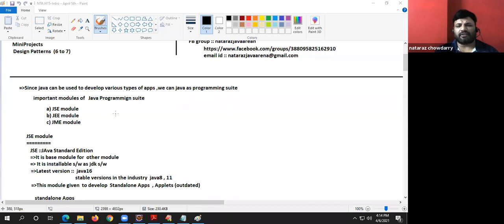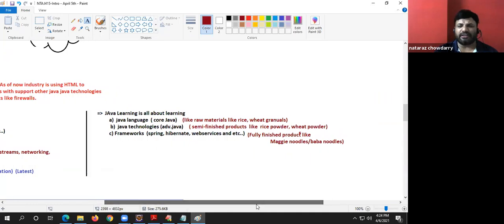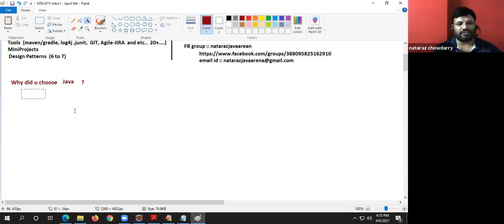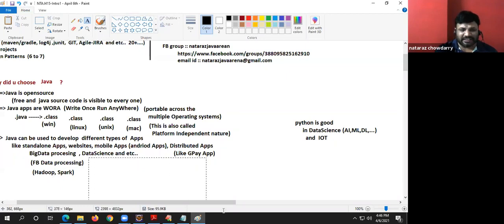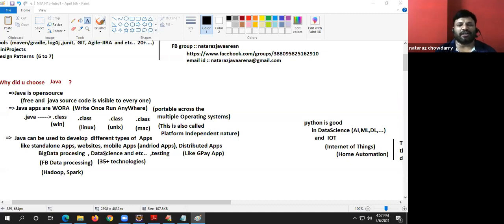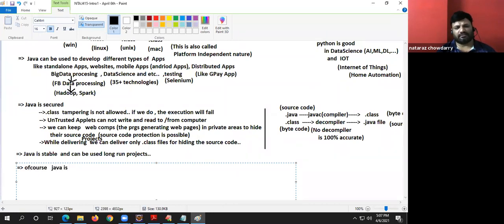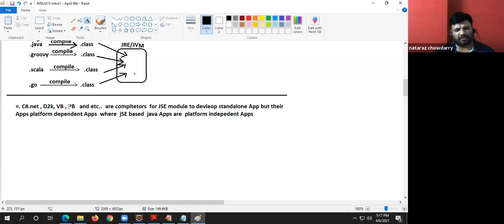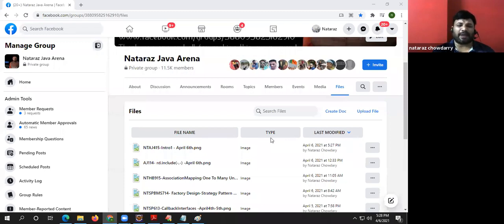2 Adv Java Intro2